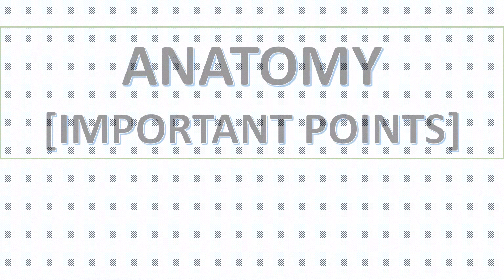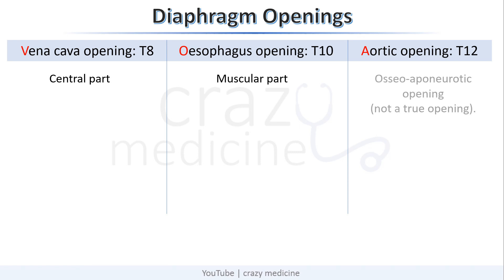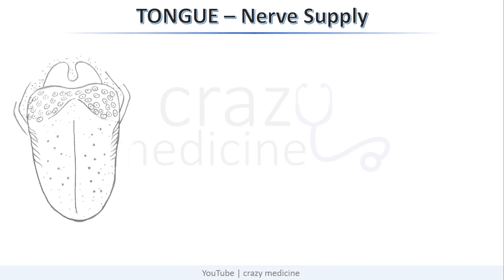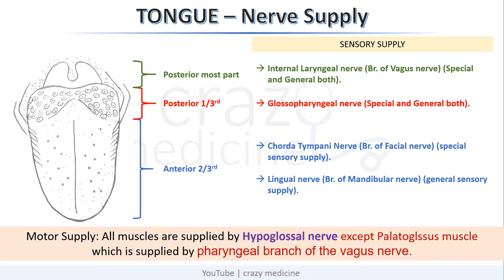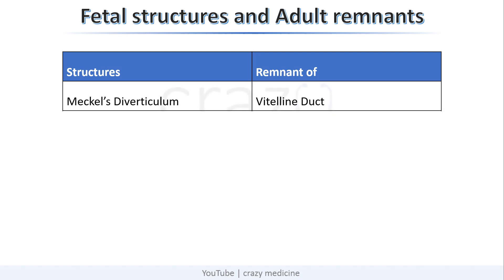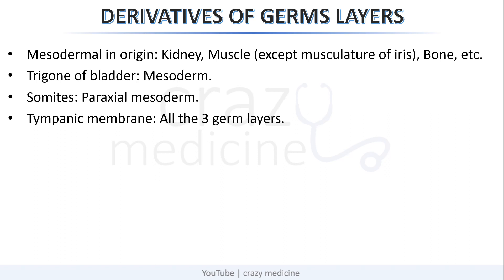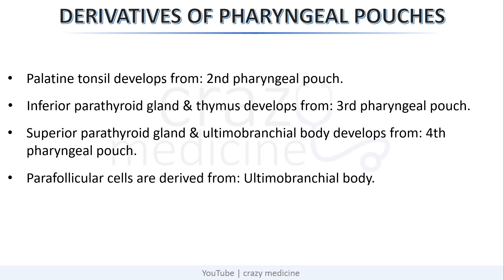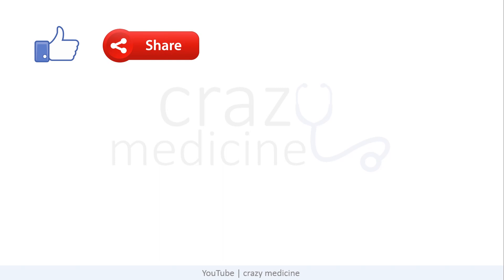NEET PG Anatomy | Important Topics and Points | Crack NEET PG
Hello friends, this video is about Important points and topics of Anatomy for NEET PG exam.
You can also take screen shots of the slides so that you can use it as last minute revision topics.